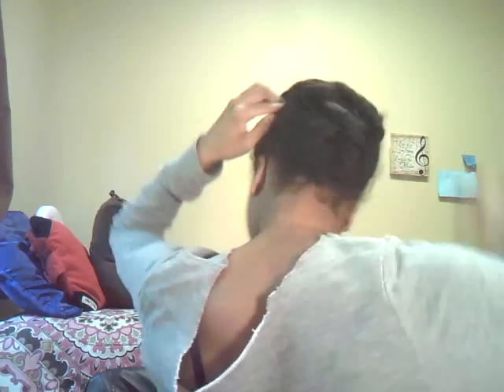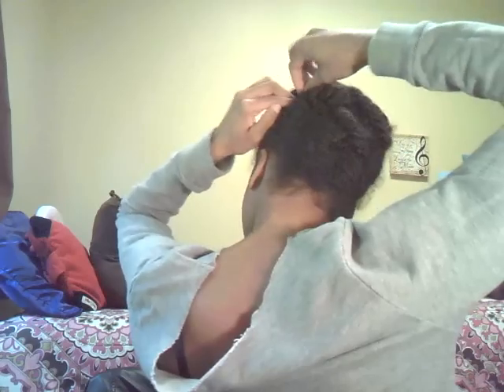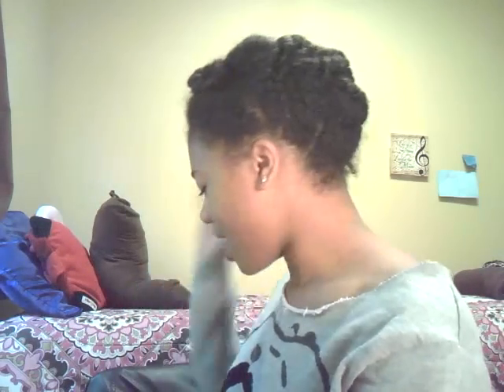Protective Style Tutorial-Pinned up twists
Adjust your volume accordingly, I'm kinda quiet :) Just showing you how I create this simple and quick protective style with 8 large twists.